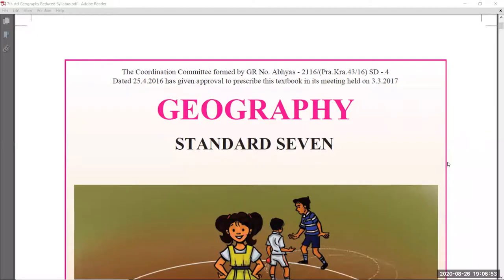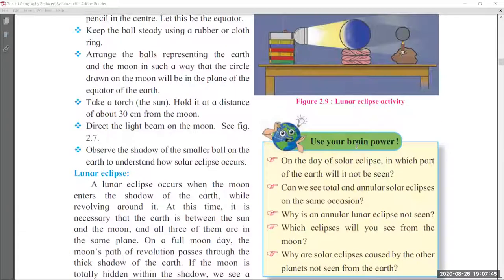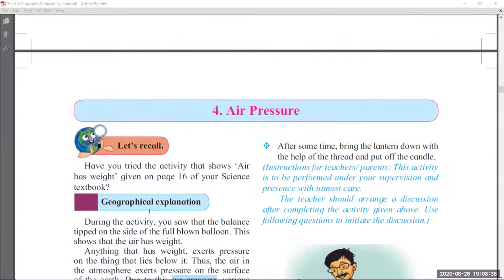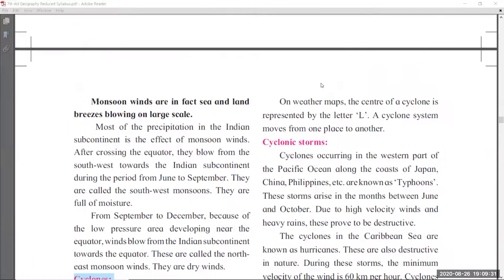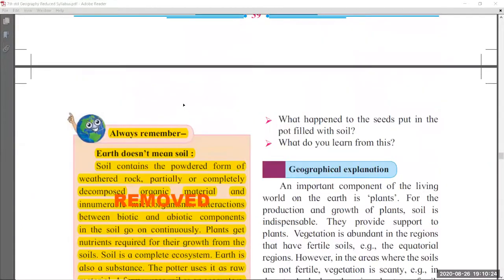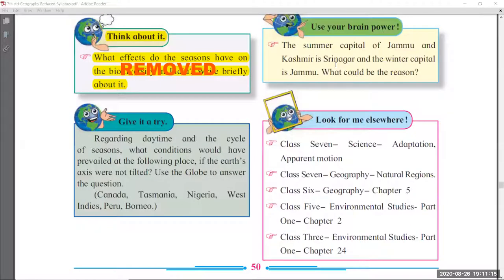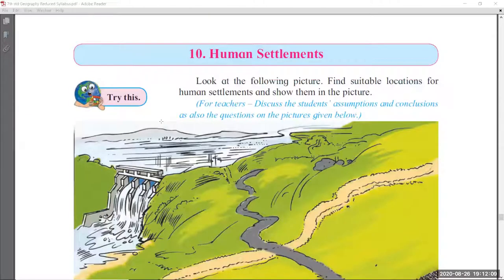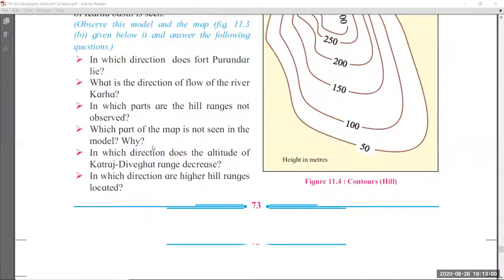7th std Geography Reduced Syllabus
In this video you will see reduced syllabus details of 7th std Geography .